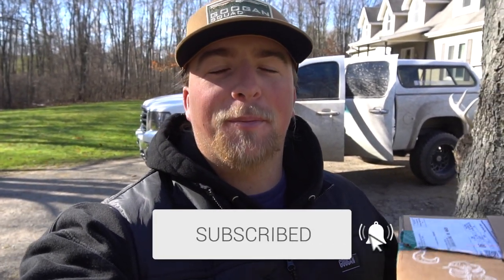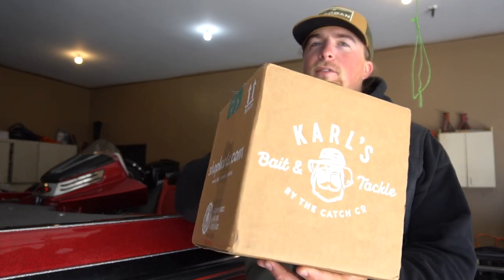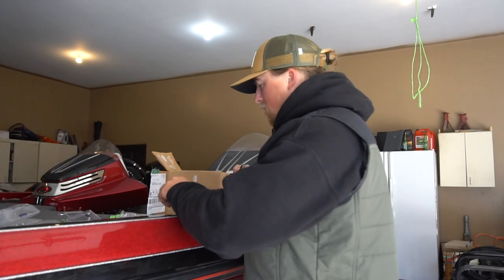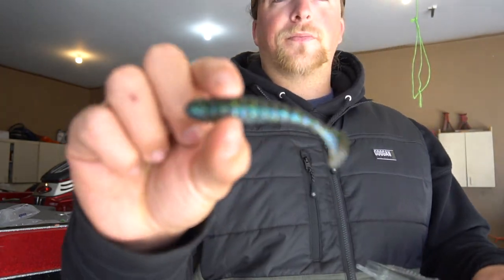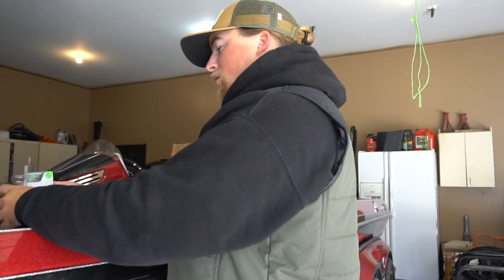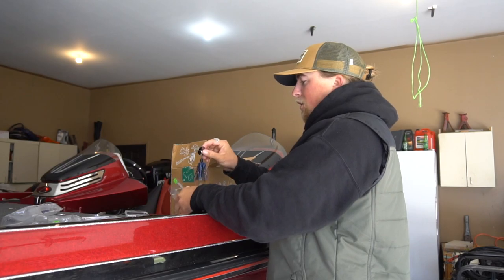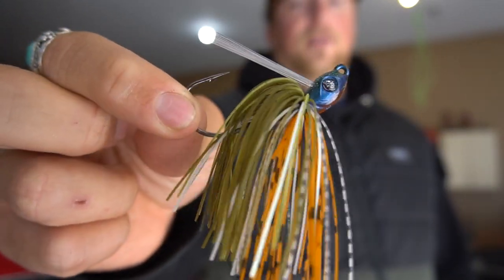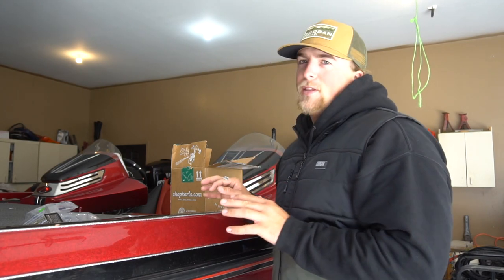Karls Bait and Tackle Unboxing - WHATS INSIDE?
Karls Bait and Tackle Unboxing in today's video. I just got a Box in the mail and I figured Id open it up and show you everything I got in my box. Hope you enjoyed today's video!

*Camera Gear*